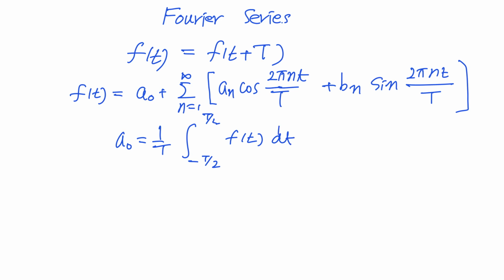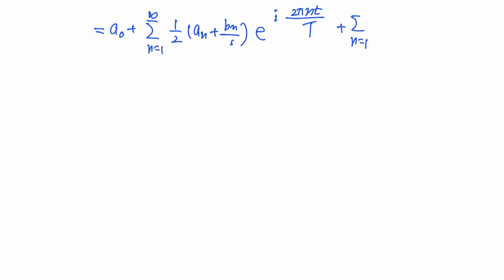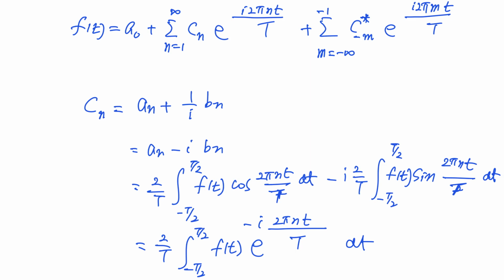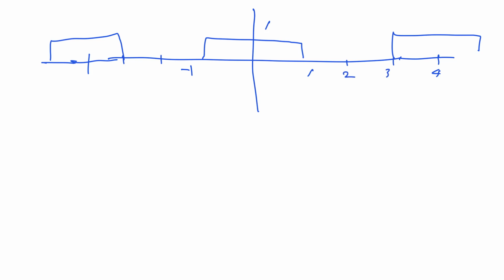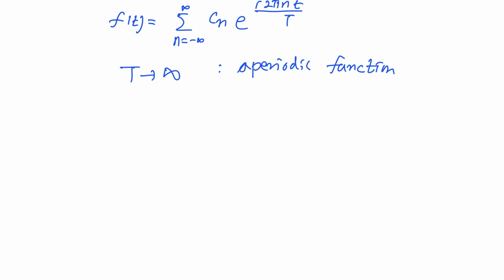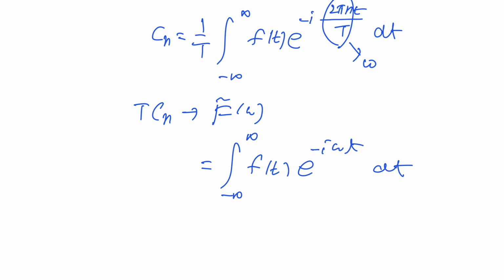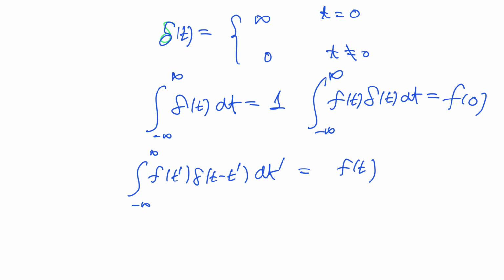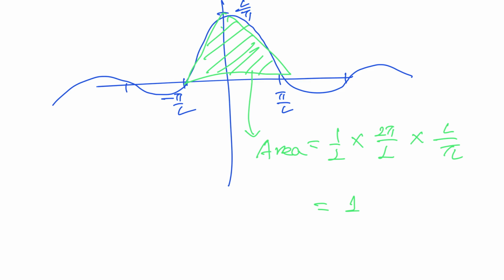Engineering Mathematics II_8 2024